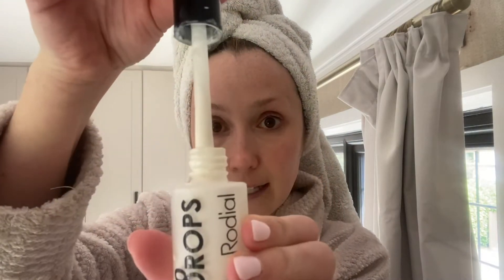Rodial SPF50 drops // product of the week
It is SO important to protect our faces from UV rays, pollution and blue lights and these magical drops from Rodial protect from them all!! I’m in love with this product and couldn’t wait to talk about it!